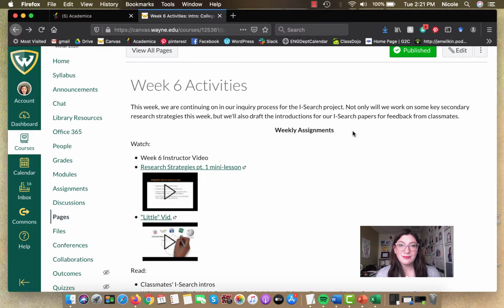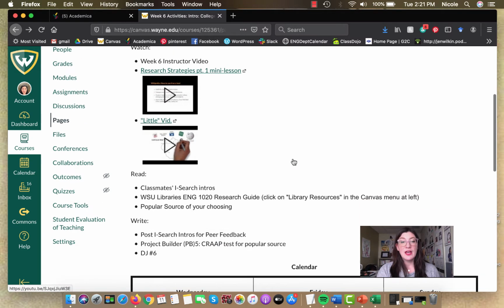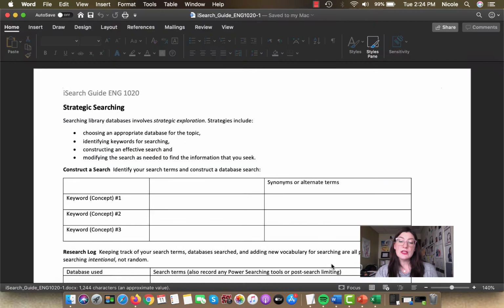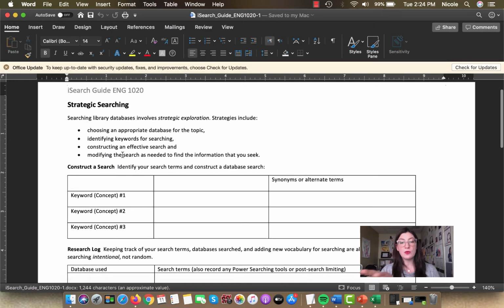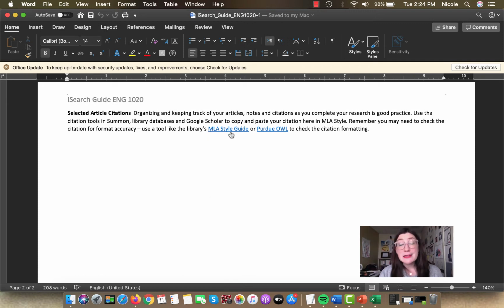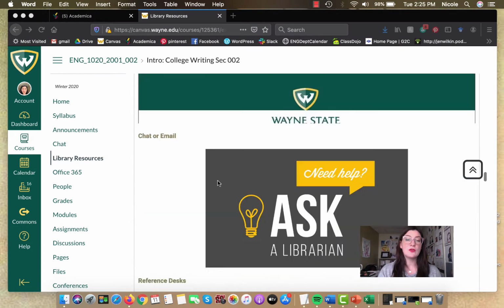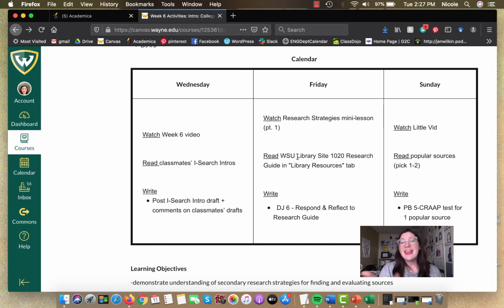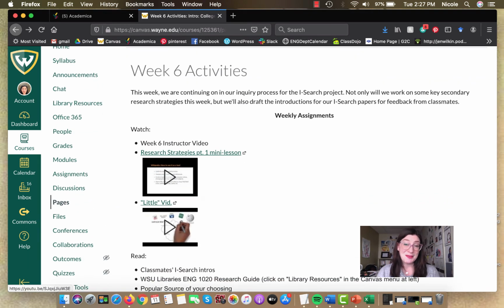ENG1020_W20_Week6